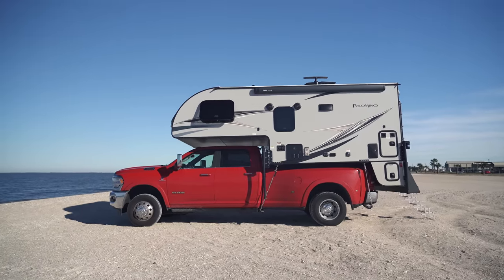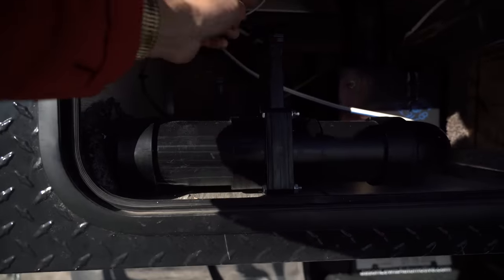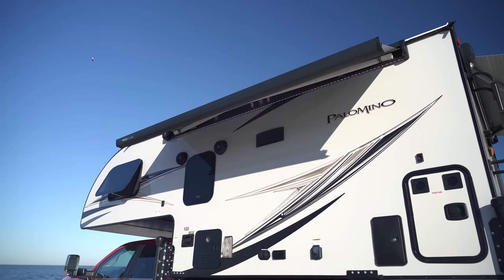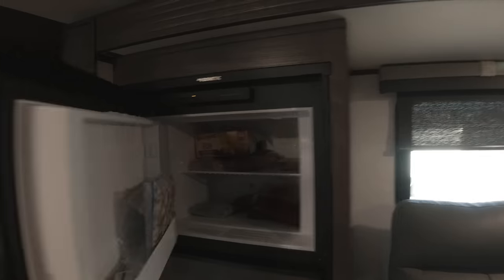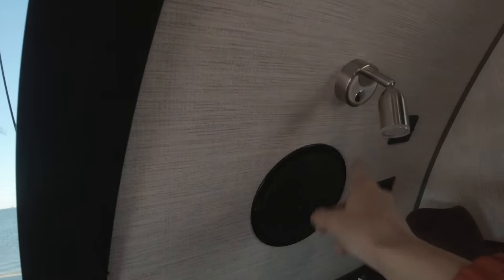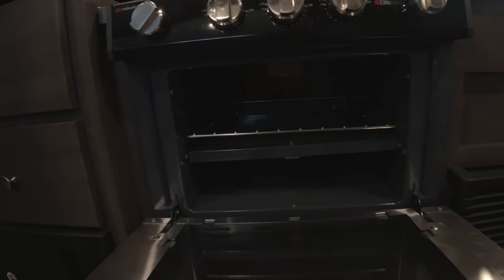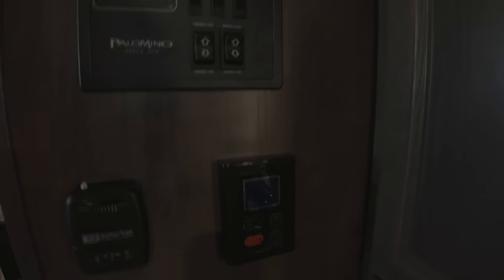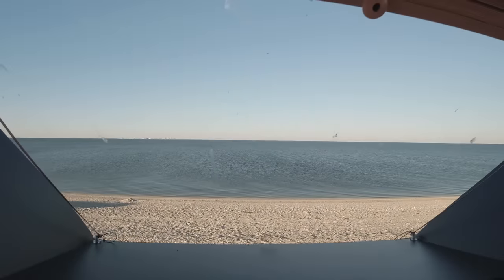2021 Palomino HS2910 Truck Camper (Review & Walkthrough)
Check out the all new 2021 Palomino HS2910 truck camper!

This features a slide out, theater reclining chairs and more! We are excited to be taking this rig on a 6 month photography expedition and to test it out in a variety of landscapes. If you have any questions about it please let us know!
-Matt & Sarah

Check out our Etsy store for lots of great travel shirts!